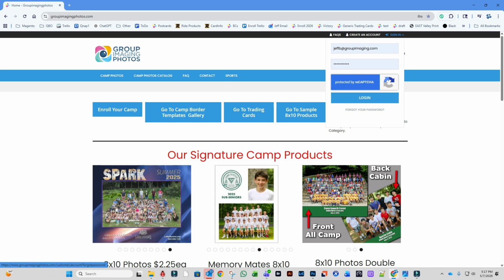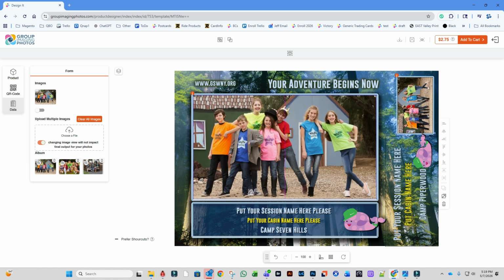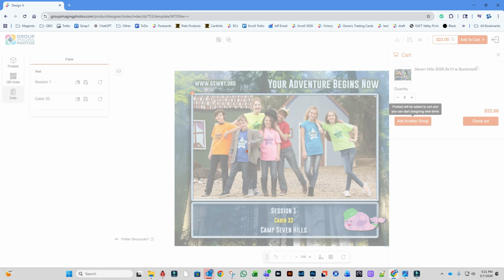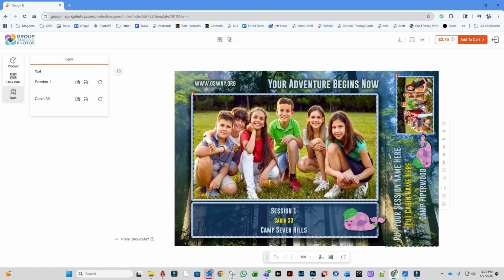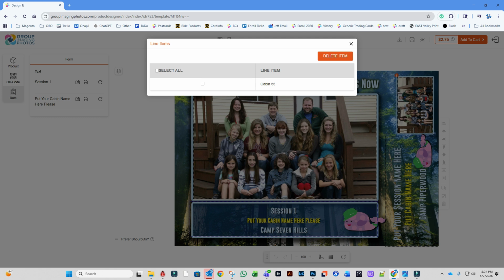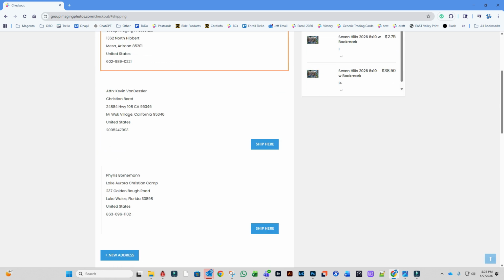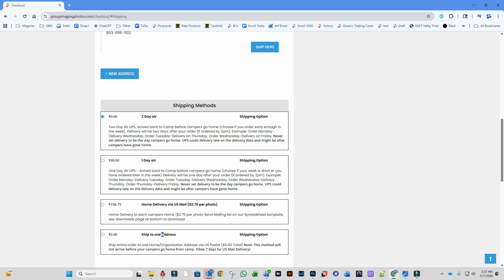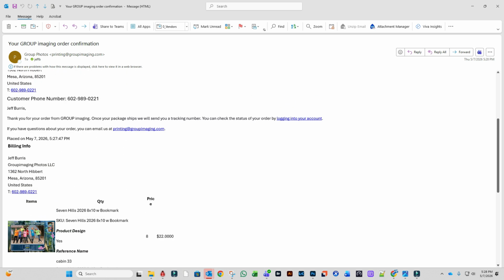How to order 8x10 with bookmark camp photos